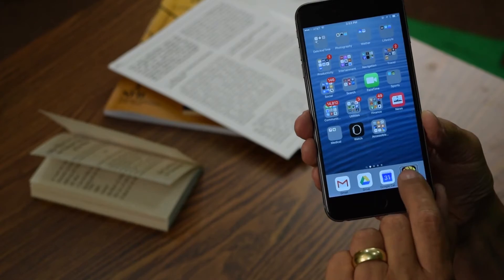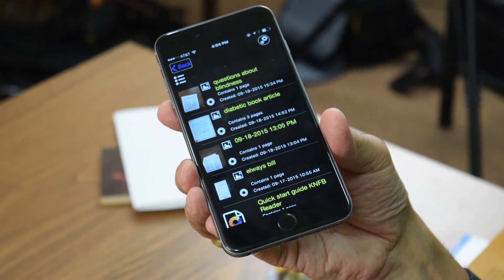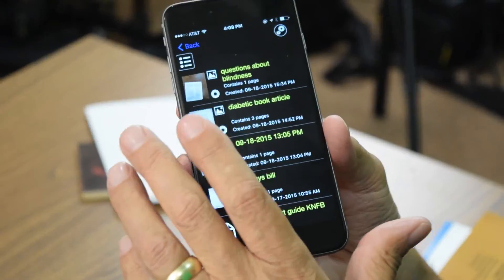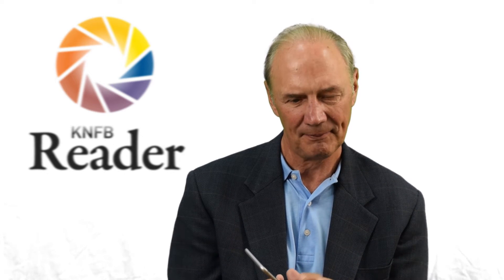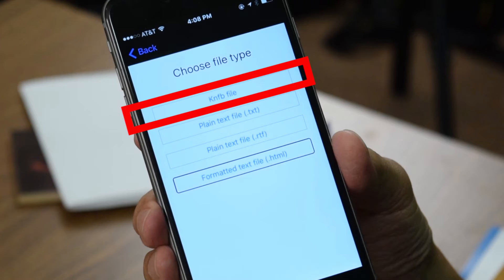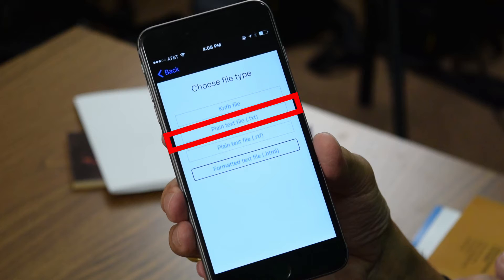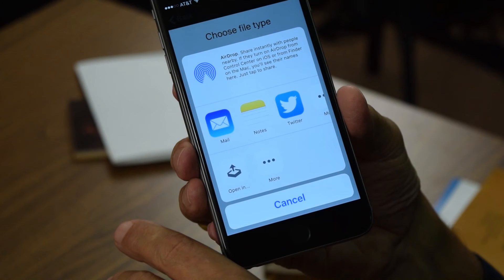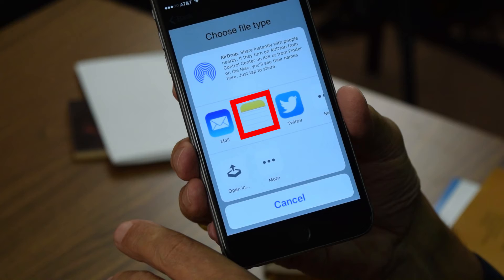KNFB Reader Online School - Sharing Files from KNFB Reader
In this lesson, we are going to learn how to share files from KNFB Reader.

The KNFB Reader is brought to you through the joint efforts of the National Federation of the Blind and Sensotec.